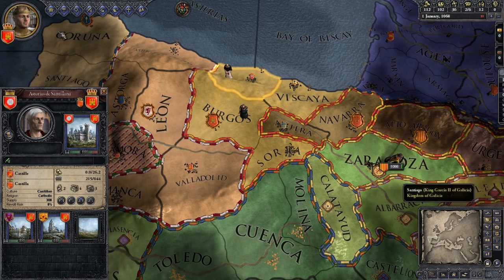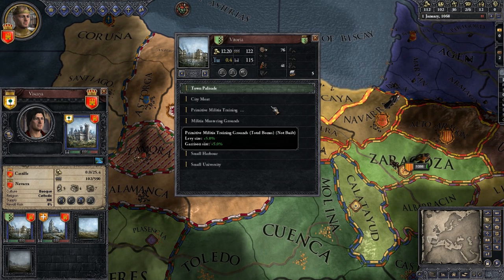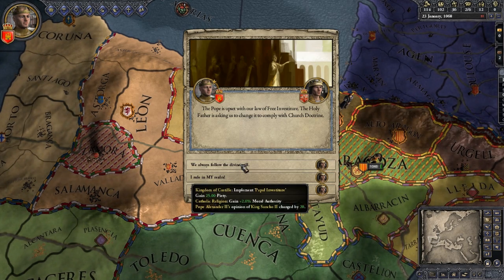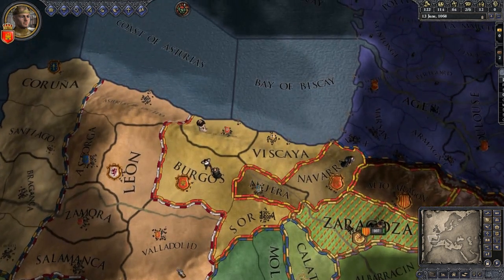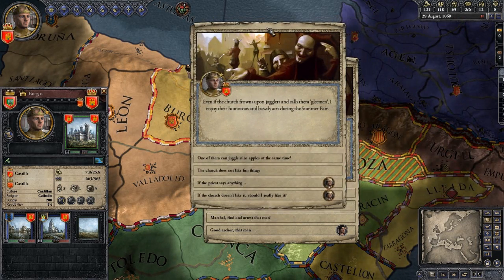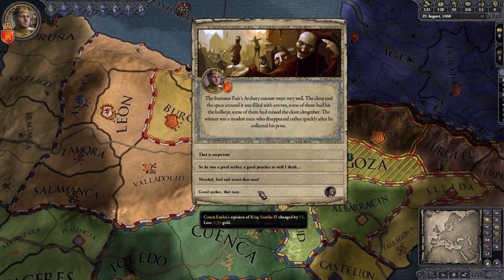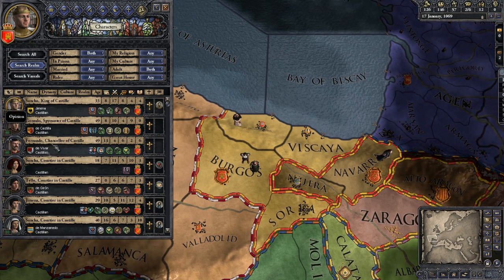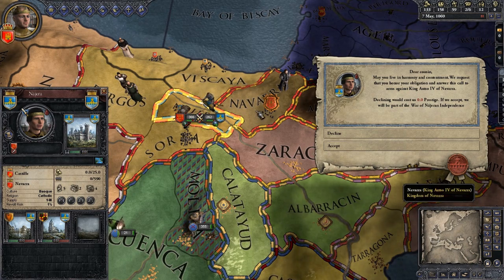Crusader Kings 2 - Tutorial Pt 3 - More Intrigue...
Part 3 - More basic information covered along with a few small clarifications and corrections from first two parts of series.